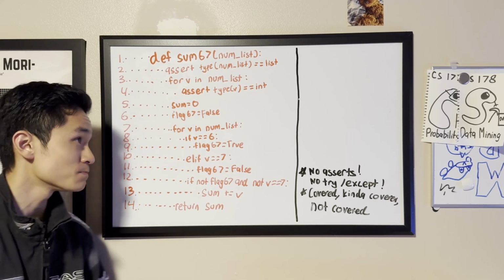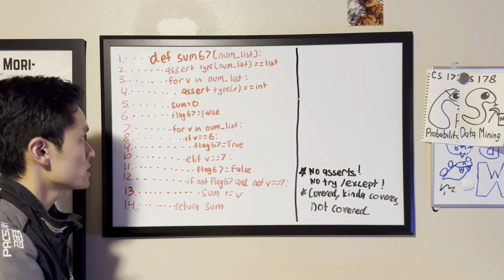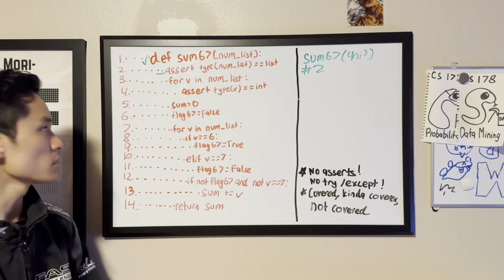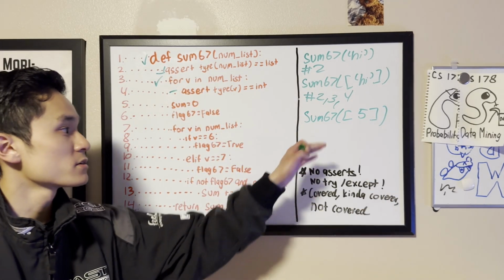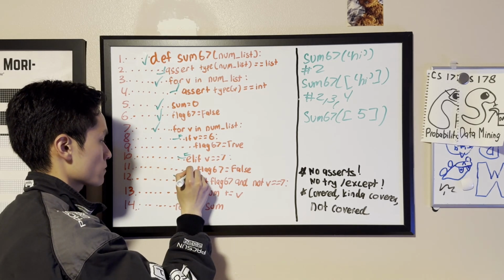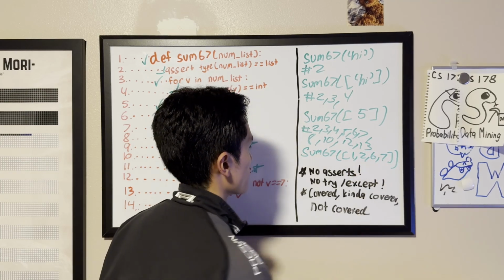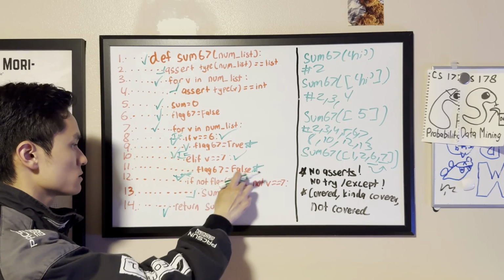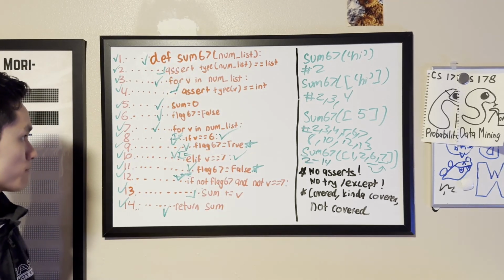Code Coverage!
ALMOST AT THE FINISH LINE!!! FULLL THROTTLEEE!